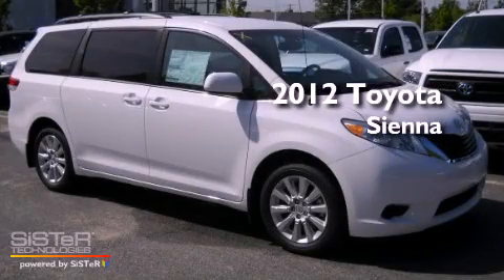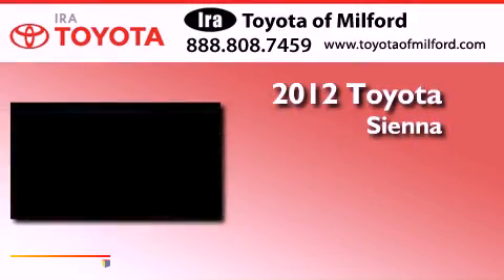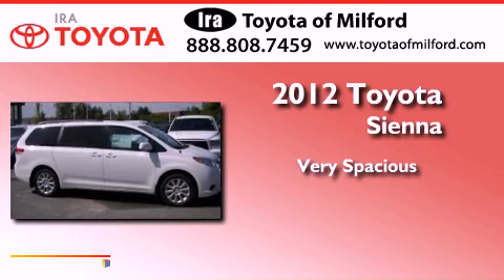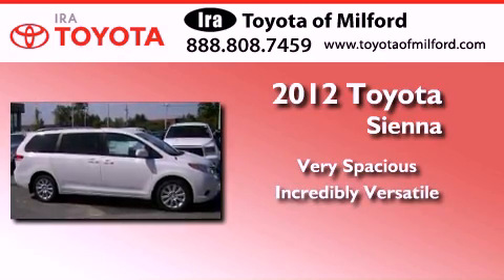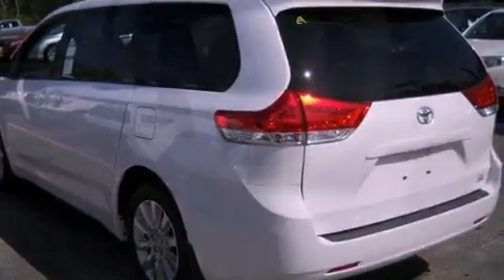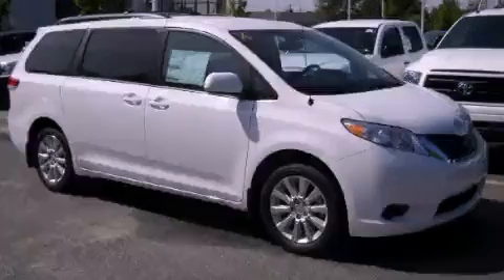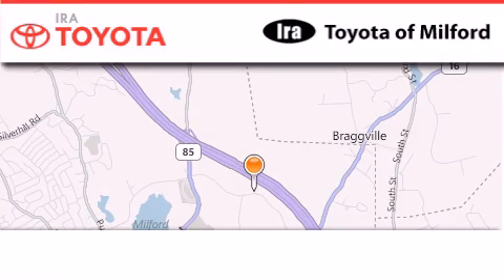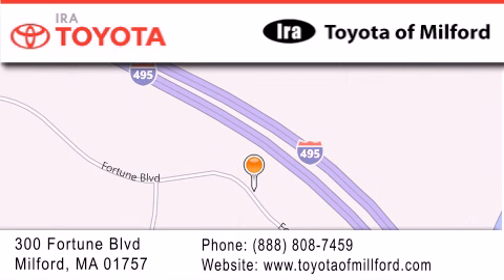2012 Toyota Sienna Milford MA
Year : 2012
 Make : Toyota
 Model : Sienna
 Engine : 6 - CYL.
 Trans . : AUTOMATIC
 Exterior : WHITE
 Miles : 11
 Interior : BISQUE